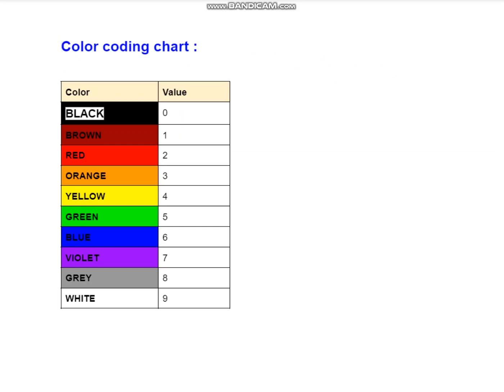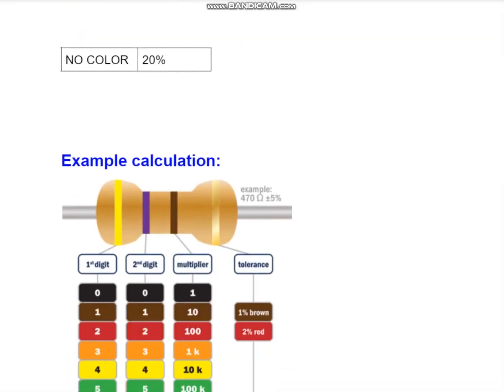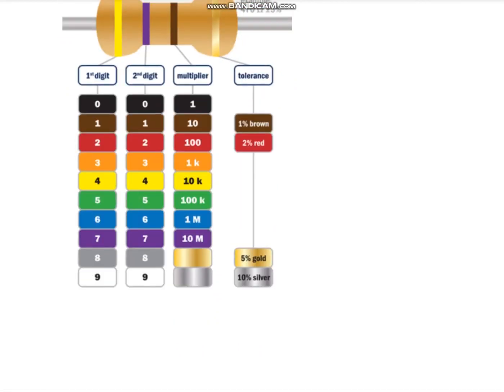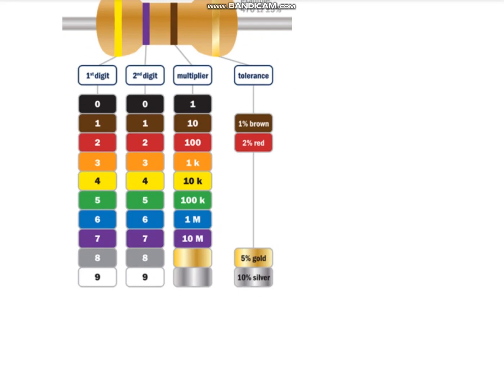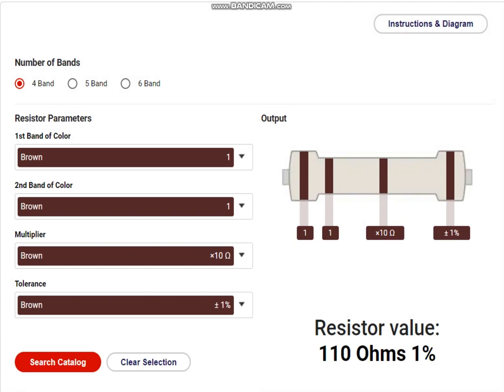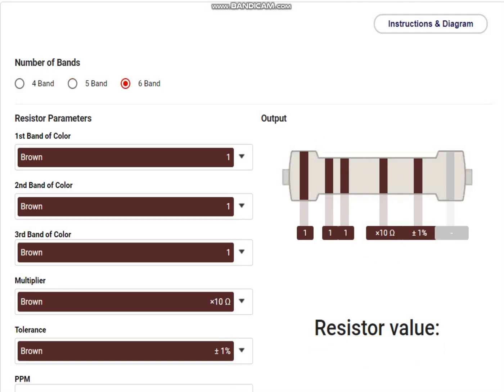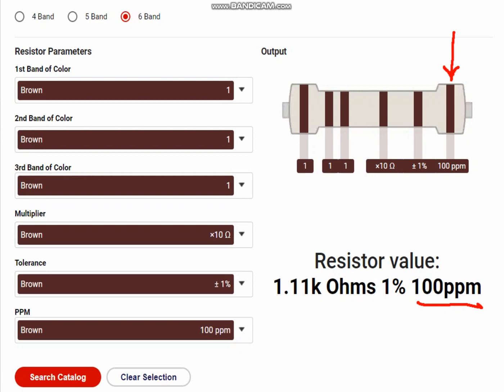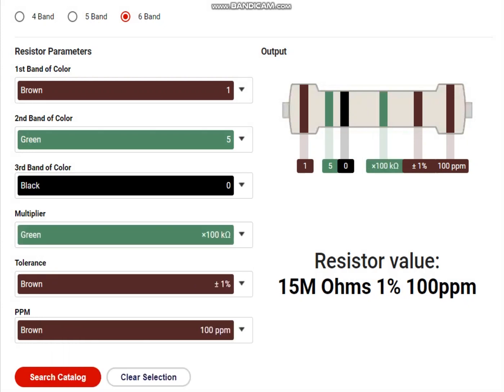Resistor color coding Tutorial | resistance value calculation |IOT tutorial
This tutorial is to learn about the restance value calculation on the basis of color band s provided on resistance.